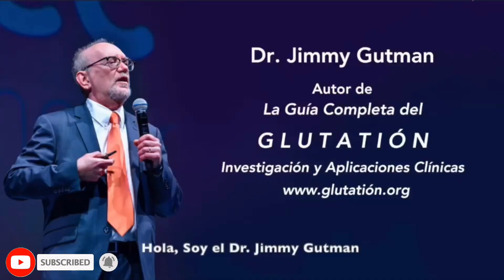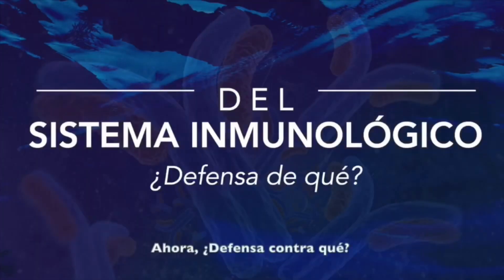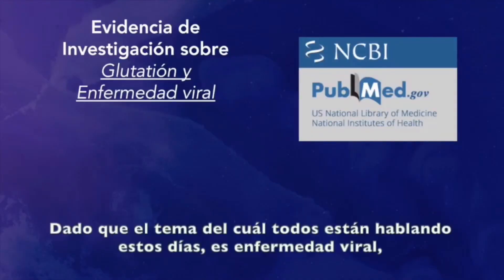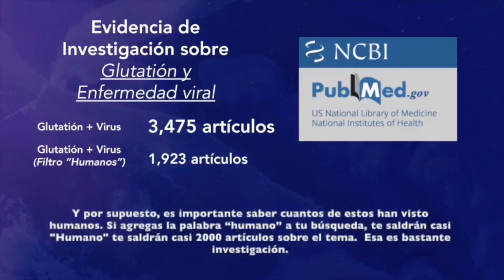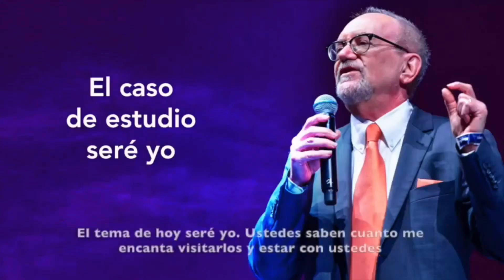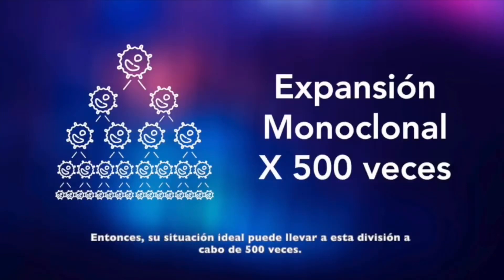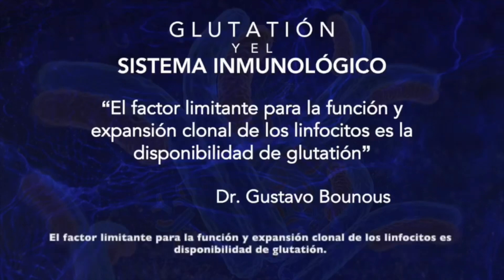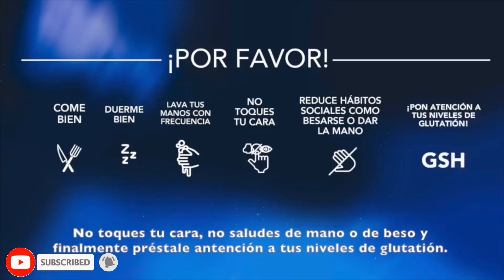Sistema INMUNE y GLUTATION “Dr. Jimmy Gutman”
El sistema inmunitario es el conjunto de elementos y procesos biológicos en el interior de un organismo que le permite mantener la homeostasis o equilibrio interno frente a agresiones externas, ya sean de naturaleza biológica (agentes patógenos) o físico-químicas (como contaminantes o radiaciones), e internas (por ejemplo, células cancerosas).Reconoce lo dañino y reacciona frente a ello (ya sea agresión externa o interna)

Soy el creador del canal Lorenzo Juárez sí gustas más información.

🔥 LLÁMANOS PARA AYUDARTE EN TODO EL MUNDO
🌟 LORENZO Whatsapp click al enlace de abajo 👇